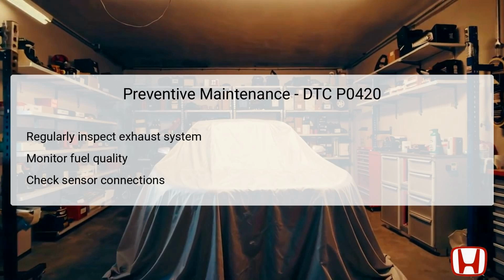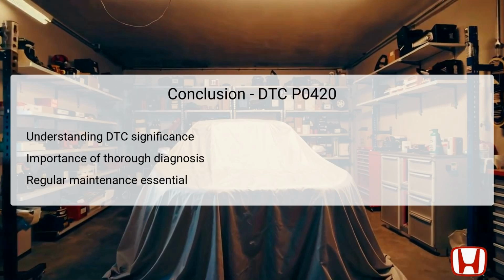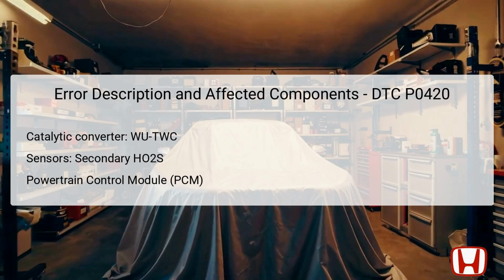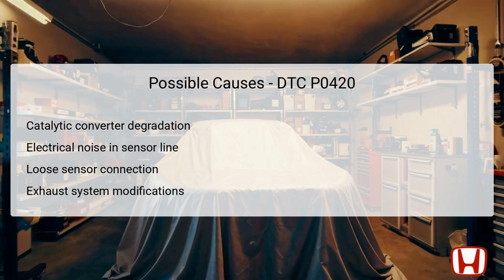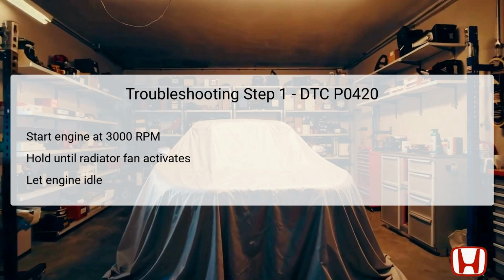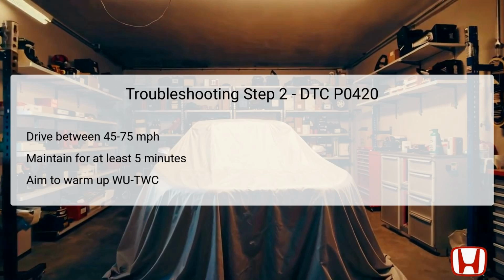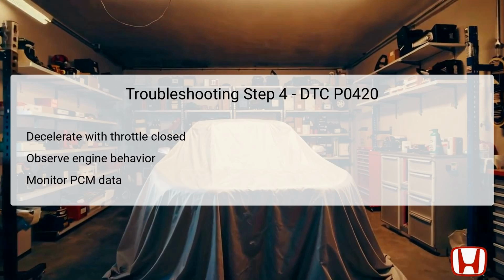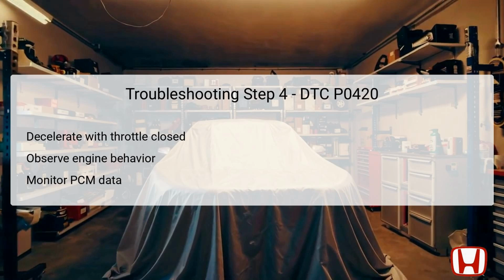DTC P0420: Catalyst System Efficiency Below Threshold - Honda Accord 2012-2017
Join the STEP Diagnostics early access list:
​ In this video, you'll learn about the Diagnostic Trouble Code (DTC) P0420, which indicates issues with the catalytic converter efficiency in Honda Accords from 2012 to 2017. We'll cover the symptoms, potential causes, and detailed troubleshooting steps necessary to diagnose and resolve this error, emphasizing the importance of regular maintenance to prevent future issues.